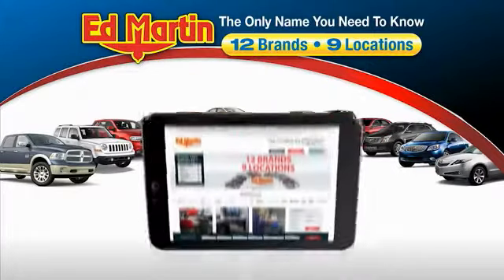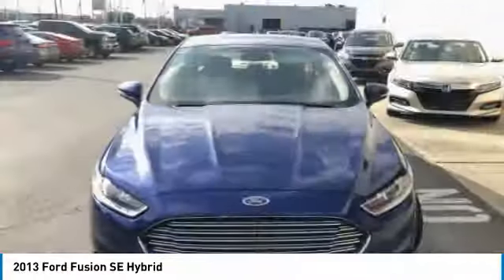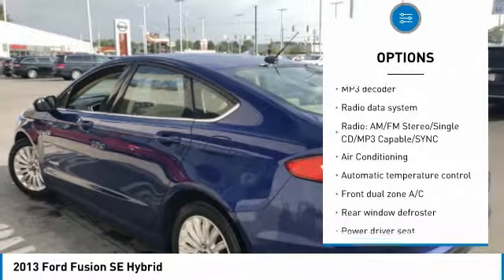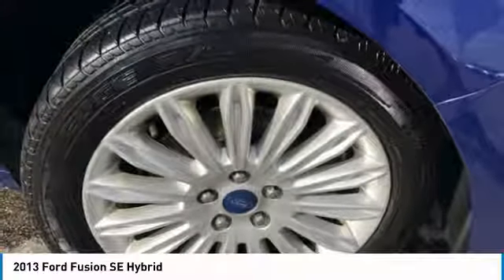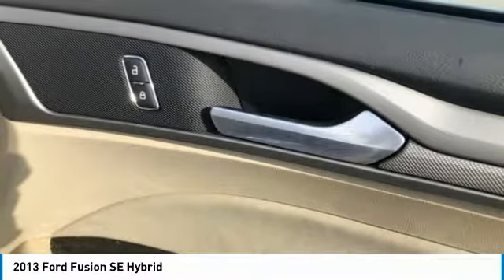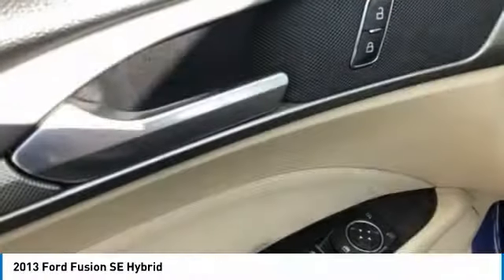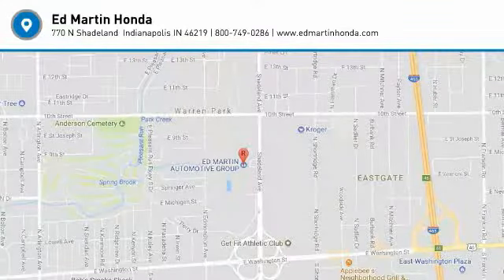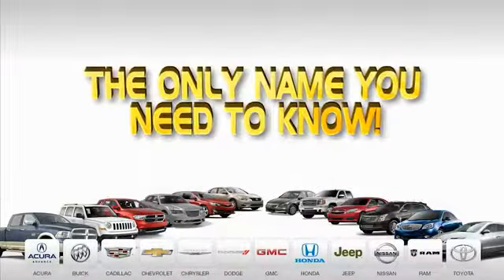2013 Ford Fusion 2IN1119A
2013 FORD FUSION Indianapolis, IN
Stock# 2IN1119A

SERVICED & COMPLETE DETAIL!!, GREAT SERVICE HISTORY!, AS-IS!.
41/44 Highway/City MPG

Awards:
* Ward's 10 Best Engines * 2013 KBB.com Brand Image Awards